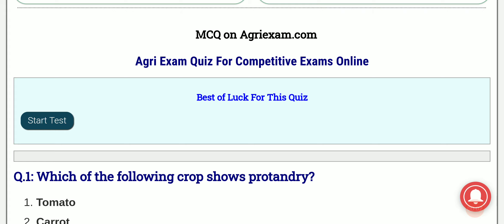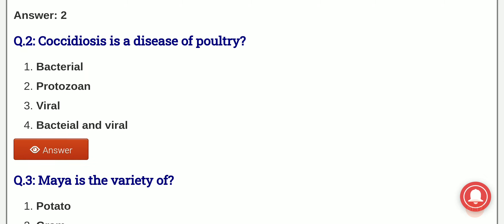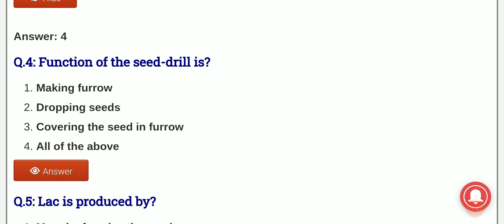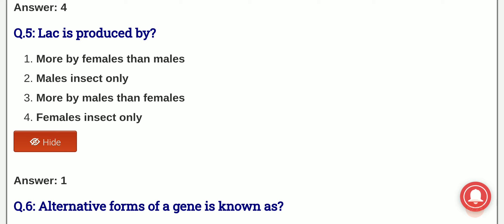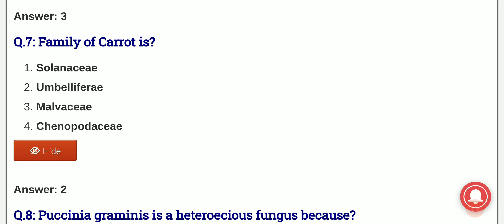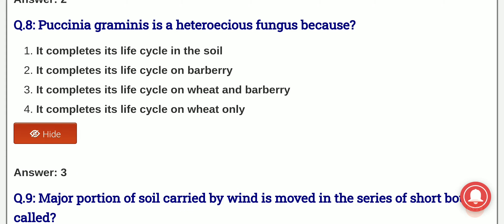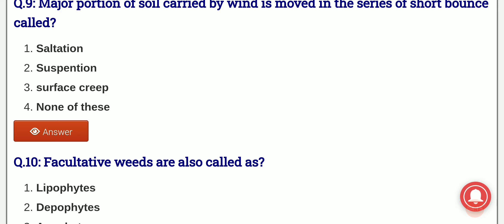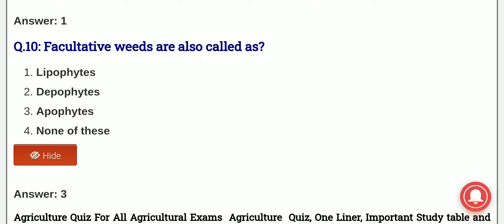Daily Agriculture Quiz 7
Hello Students AgriExam.Com is a Agriculture Educational Website

We Provide Study Material, Quiz, One Liner, Job Information &  Online Test Serie

Online Test Series App. For Agriculture Exams

Thanks for reading with us